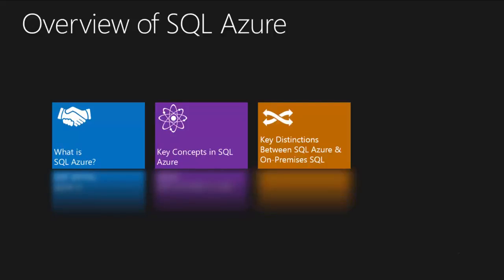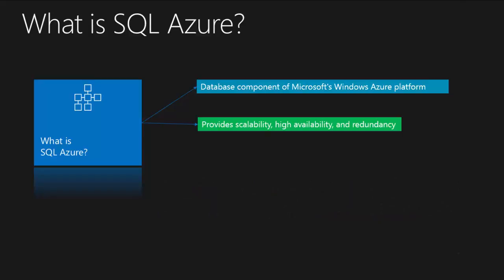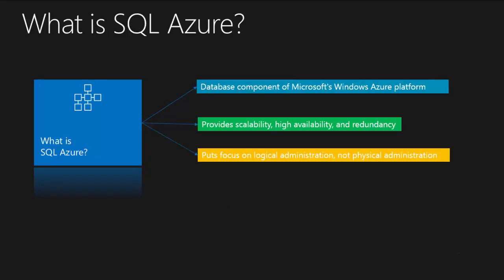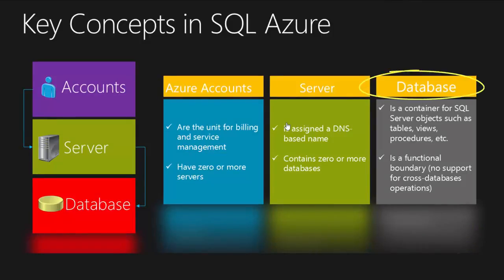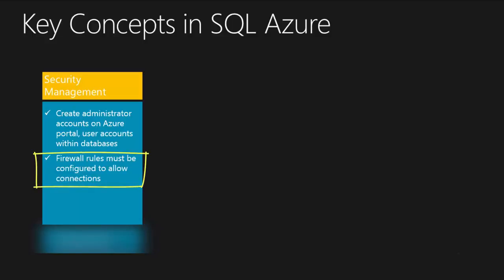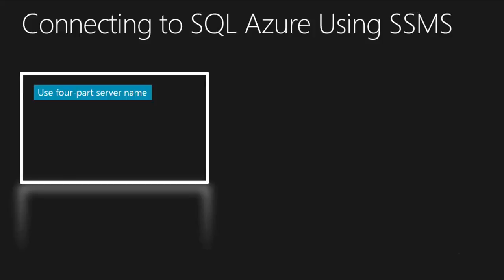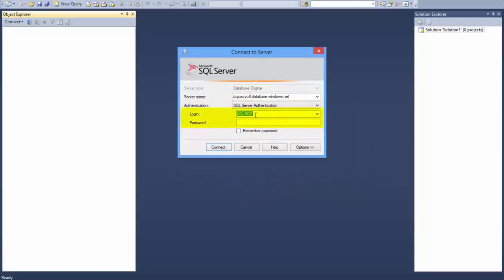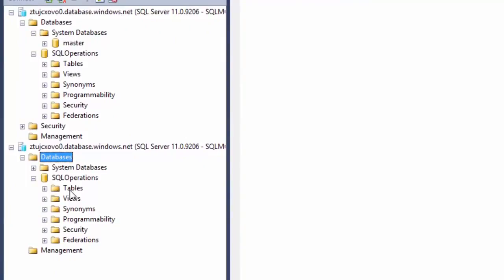Understanding SQL Azure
Want to know what SQL Azure is and how to use it? This video is a sample video that helps you understand SQL Azure.

SQL Developer on-demand training has gone thru rigorous quality checks including technical authenticity before it is made available to you. Our online secured forum enables each member to interact with the instructor for the duration of the training.